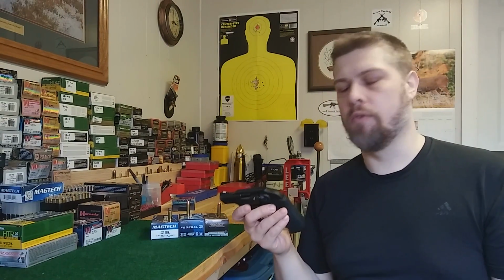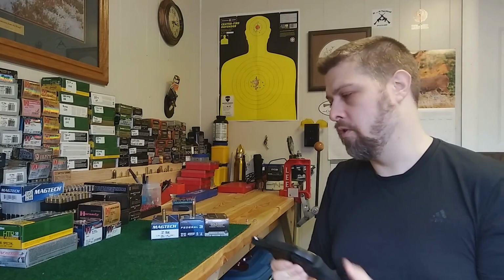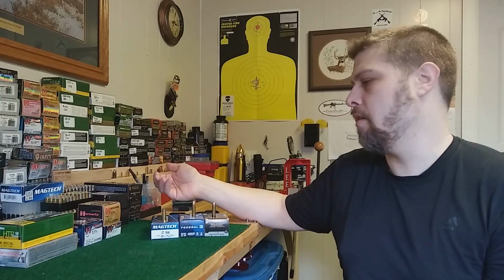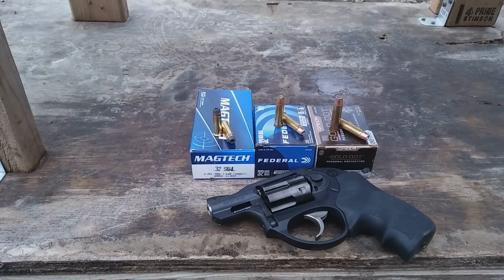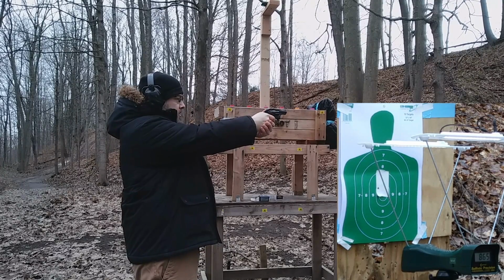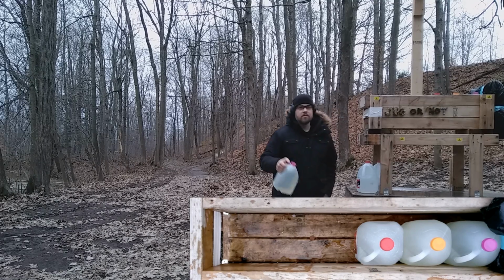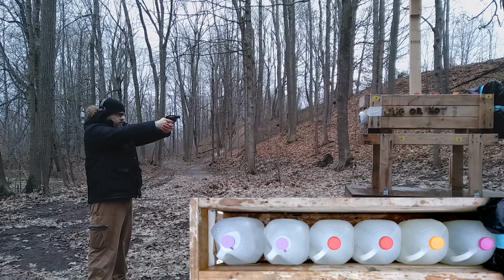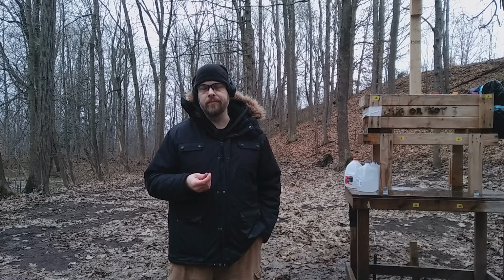The AMAZING .327 Federal Magnum Cartridge Family (.32 S&W Long VS .32 H&R Magnum VS .327 Magnum)